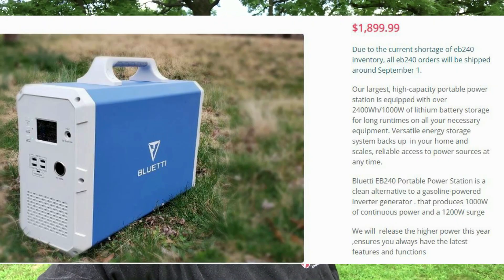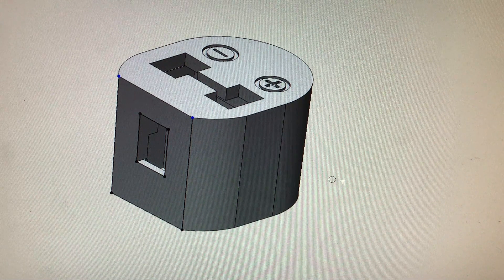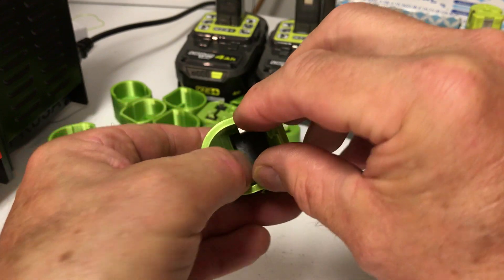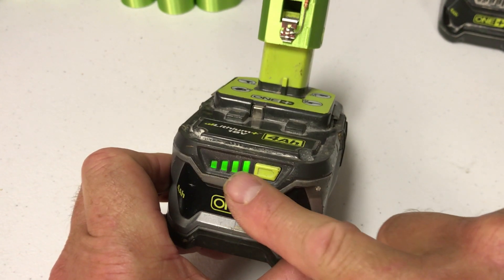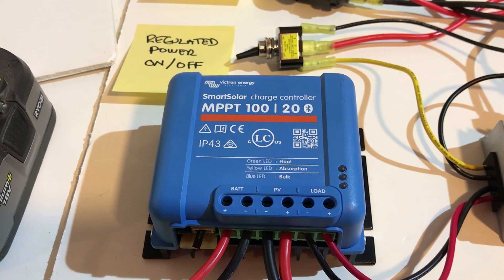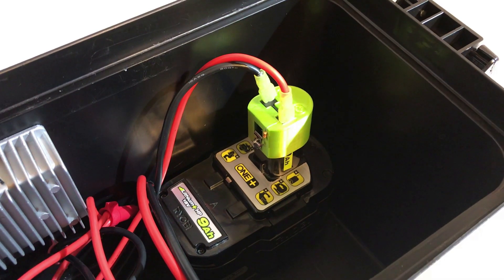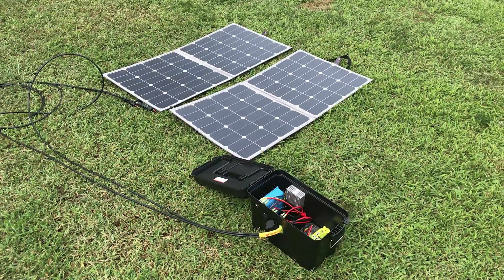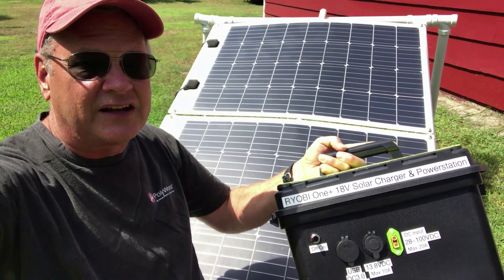Ryobi One+ 18V Battery Charge Adapter for Solar / Powerstation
I think Ryobi is missing a huge market opportunity. I have a ton of Ryobi Tools and Batteries (1000+ Wh worth!). I've made several prototypes that use Ryobi 18V batteries to charge USB ports or run a 13.8V regulated cigarette socket. I'd  really like a tool that can charge my Ryobi batteries with Solar and be able to run other devices like a refrigerator or freezer at the same time.

Companies like Bluetti and Jackery make nice dedicated Solar Powerstations They are fairly expensive and the batteries can not be replaced. They have a limited number of cycles (e.g. 500) before their capacity drops (e.g. 80%).

For people that only have an occasional need and already own Ryobi batteries this design may be a better option. My Goal is to get Ryobi to create and sell a real product ;-)

This design supports a top-of-class MPPT solar charge controller with a Bluetooth app for your phone.

I was able to use many off-the-shelf components. Not all are required depending on what you want to build:

+ Victron SmartSolar MPPT 75/10 Solar Charge Controller 75V 10A with Bluetooth ) $105
+ DC Voltage Converter DC 8V-40V to 13.8V 10A ) $32
+ BESTEK 300Watt Pure Sine Wave Power Inverter Car Adapter DC 12V to AC 110V with 4.2A Dual Smart USB Ports ) $48
+ Cigarette Lighter Socket )$12
+ 36W Fast PD USB-C Car Charger with USB Quick Charge 3.0 and Type C Charger Socket ) $13
+ 29.4V 2A Power Supply Charger ) $21
+ Harbor Freight Plastic Ammo Box ) $9

The only part that I had to design/3D print was a charge connector to attach to the Ryobi One+ battery. I have put the design on Thingiverse

It uses Ryobi 30001044 replacement terminals ) and Battery Leaf springs

I have tested it with two RICH SOLAR 100 Watt Flexible Monocrystalline Solar Panel ) and with two Renogy 100W Eclipse Lightweight Suitcase units Since the Ryobi One+ batteries have to be charged at 21VDC, the panels have to be connected in Series